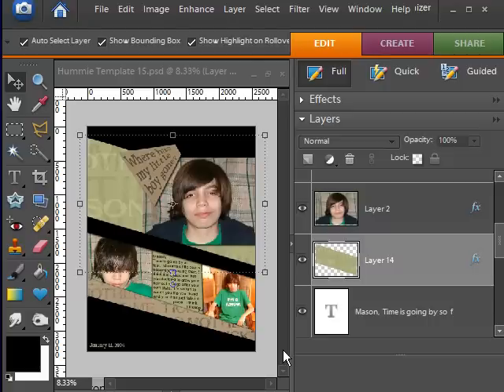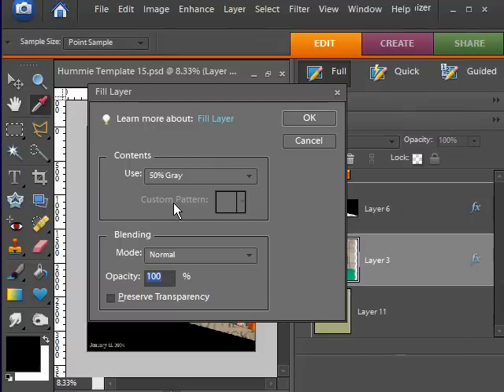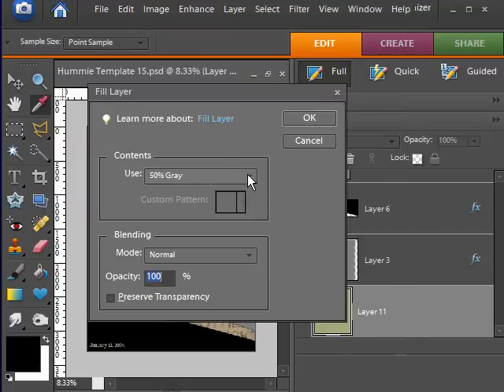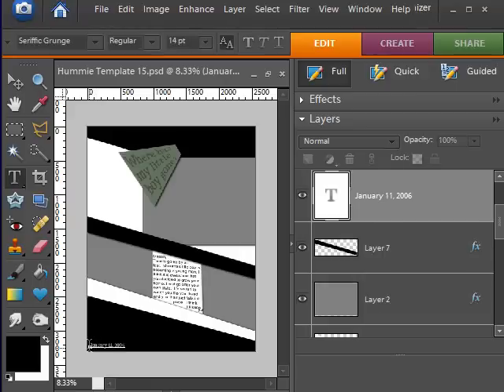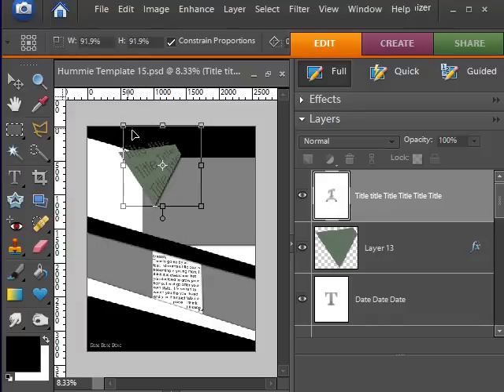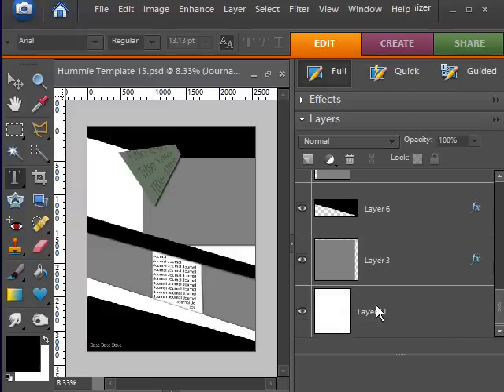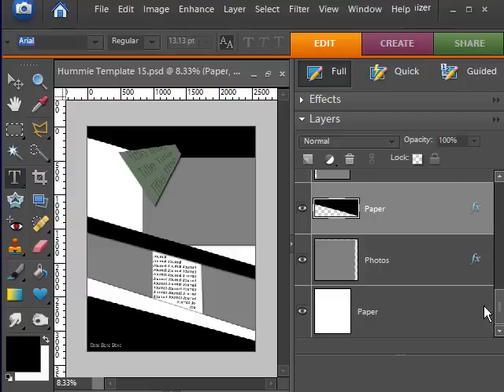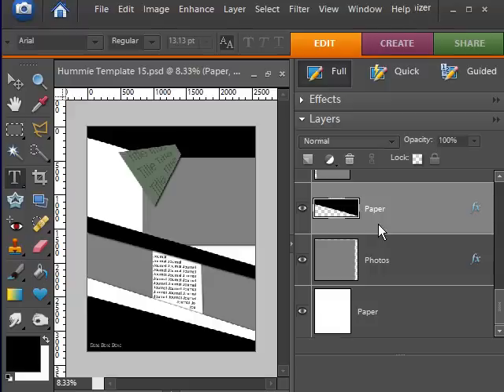Layered Template Tutorial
Creating a layered template in Photoshop Elements 6 for digital scrapbooking.